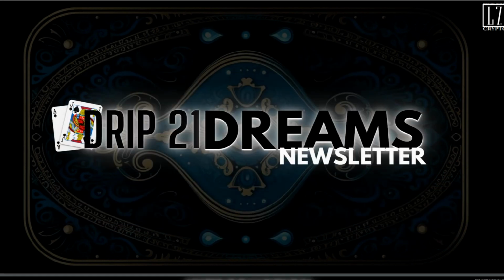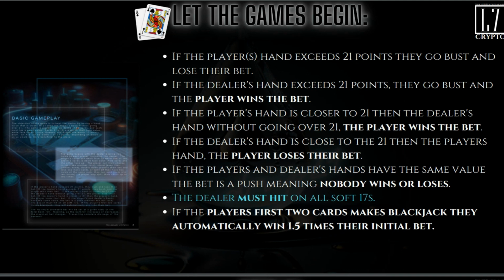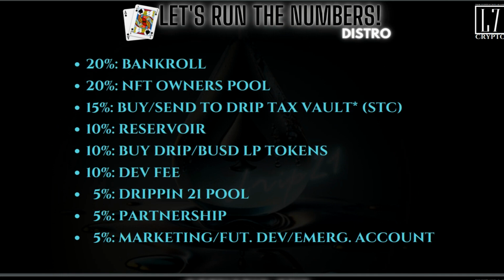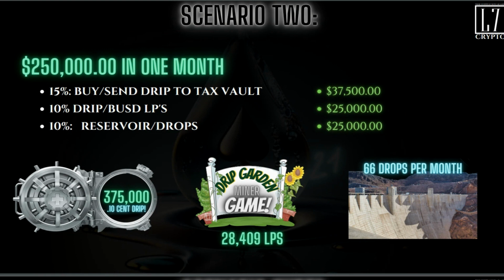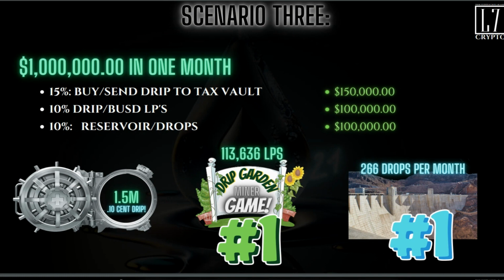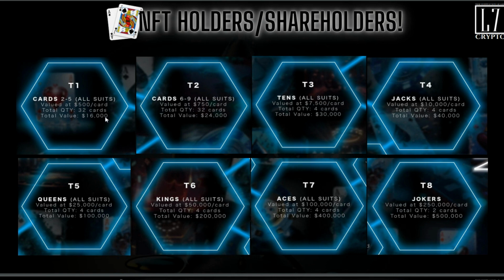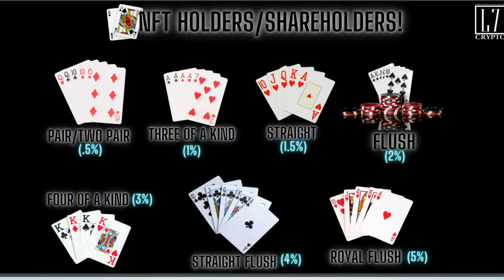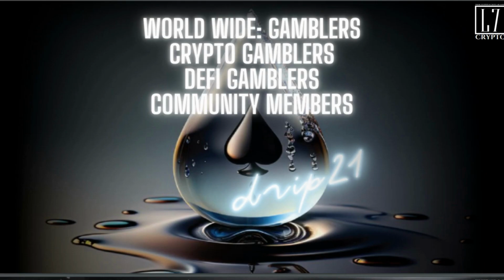DRIP NETWORK/ANIMAL FARM: DRIP 21 Lite Paper review 2.0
DRIP 21/Defi Crypto Boss has, published the latest update to the Drip 21 Litepaper. I have done a through review for those old and new to the community. Lots of Alpha...ENGAGE!

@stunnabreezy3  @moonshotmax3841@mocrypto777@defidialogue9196